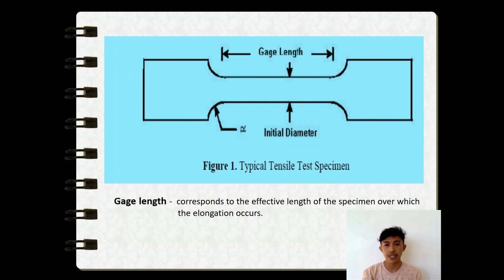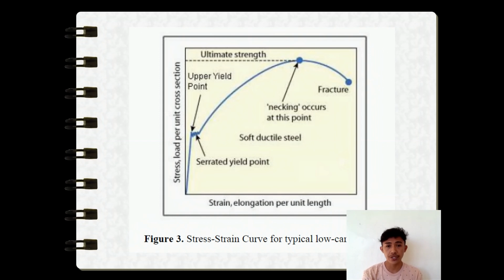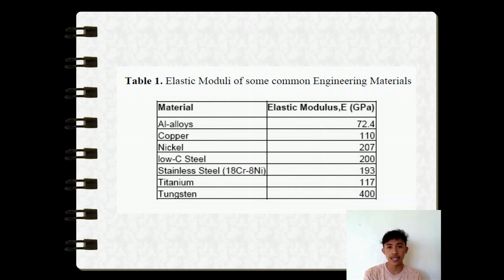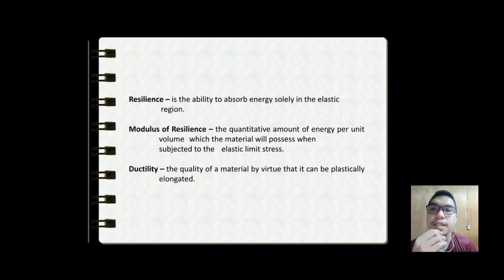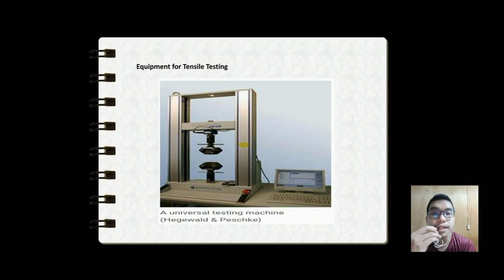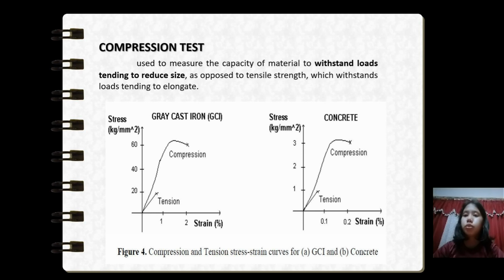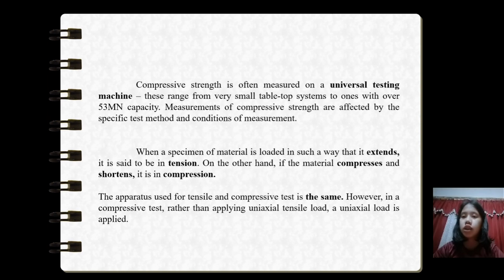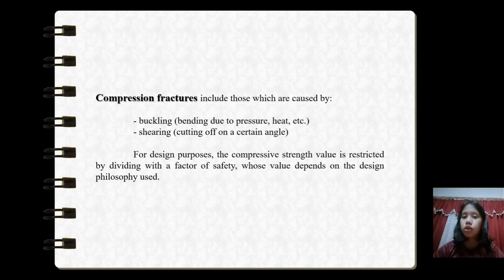Material Science And Engineering